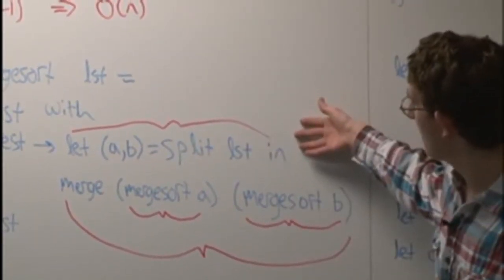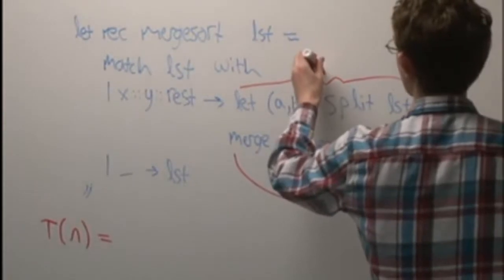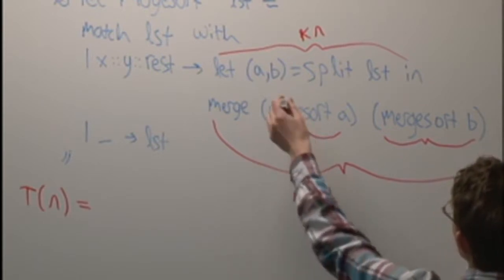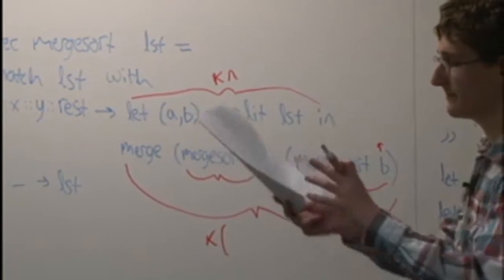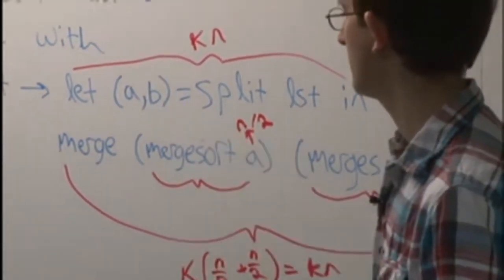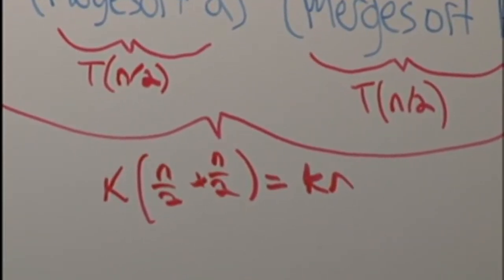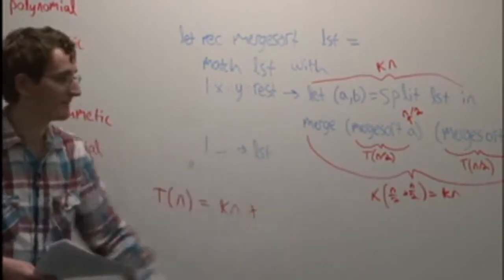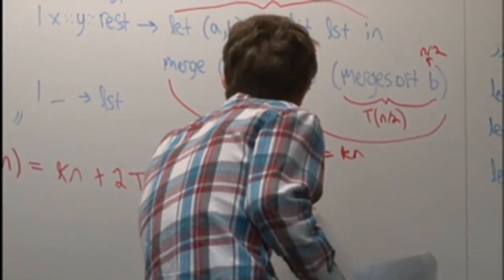CS51 Section - Merge Sort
CS51 section finds the asymptotic running time of the Merge Sort algorithm in OCaml.  Part of a section I taught for CS51: Abstraction and Design in Computation, in Spring 2014 at Harvard.